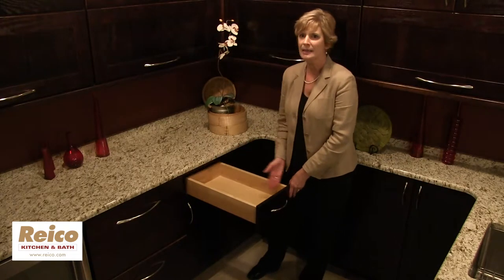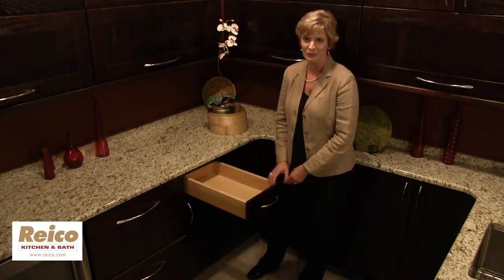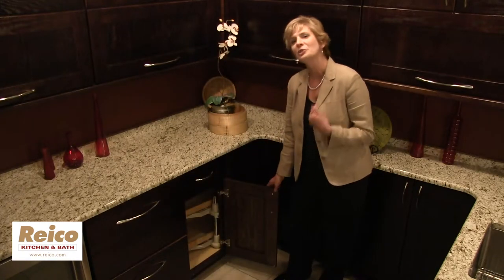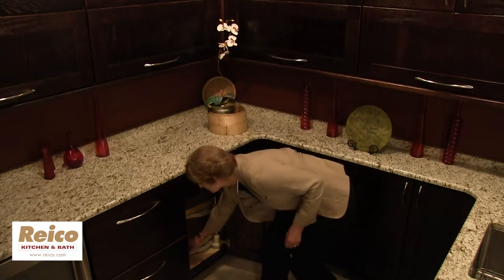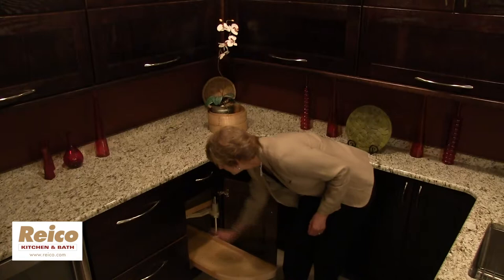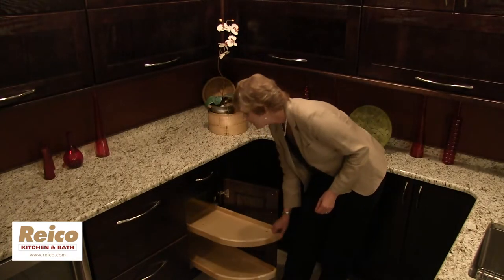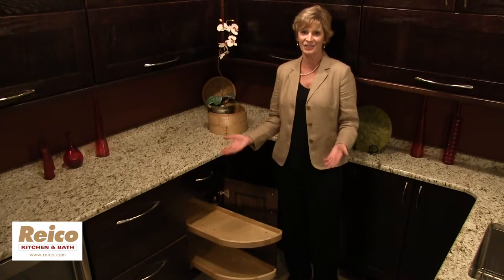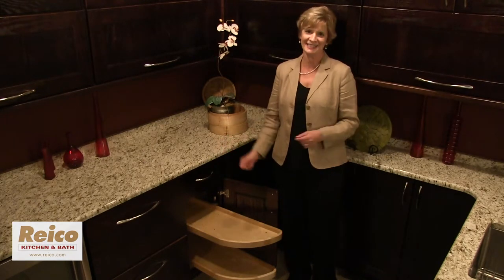Kitchen Cabinet Accessories: Base Corner Swing Out Shelves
One of the best ways to get storage out of your base corner cabinet is to add swing out shelves.  Watch as Kitchen & Bath industry expert Sarah Reep demonstrates.